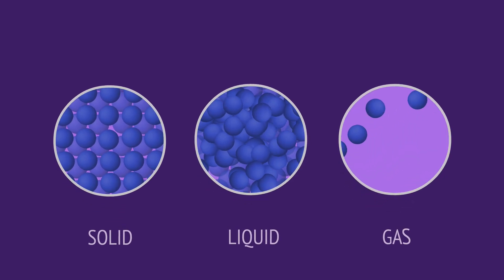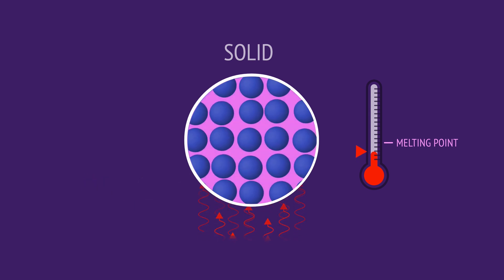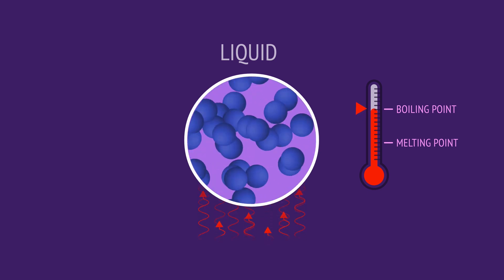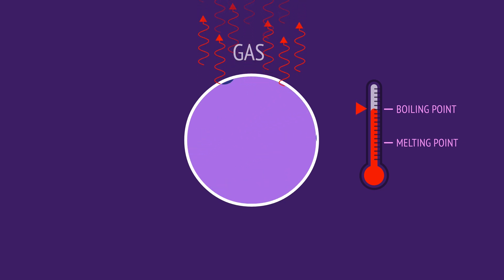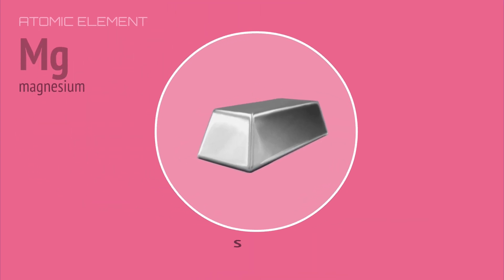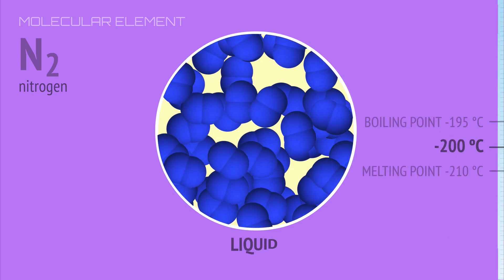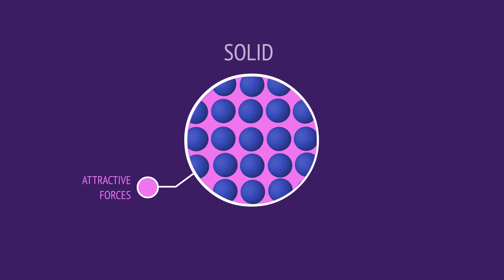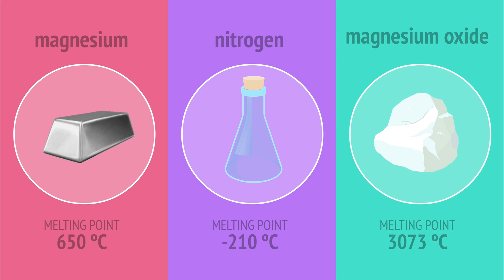STATE CHANGES - Heat energy and Physical State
Explore the principles of state changes and heat energy in this video. Gain insights into the factors that govern transitions between solid, liquid, and gas states, and learn about the impact of heat on a substance's temperature and state. Discover how differences in attractive forces between particles contribute to varying melting and boiling points.